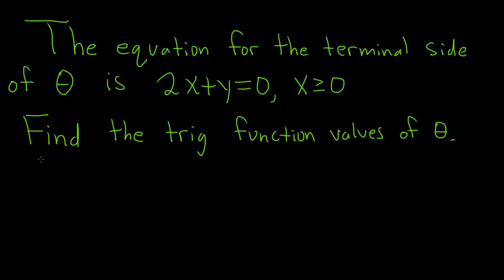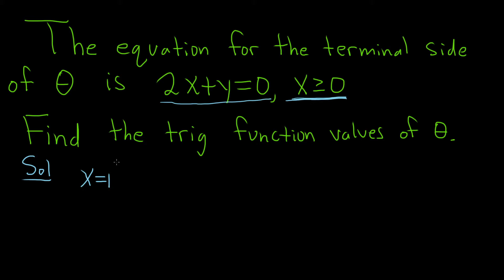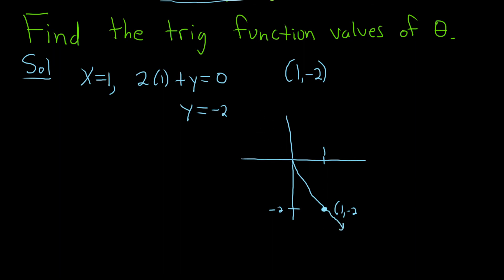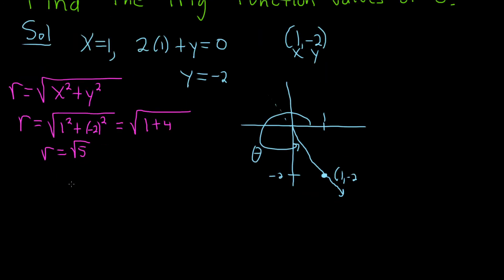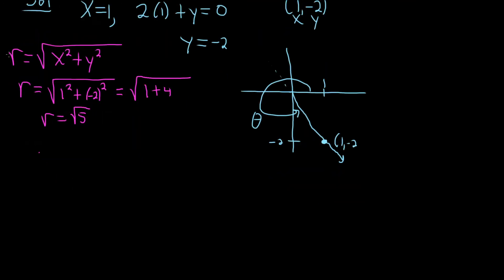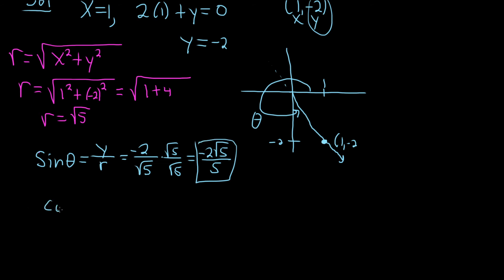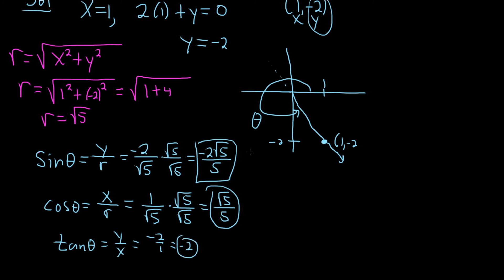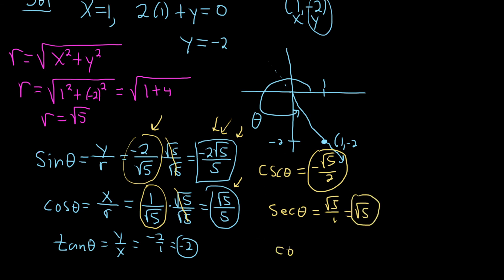Find the Six Trig Function Values of Theta if the Equation for the Terminal Side is 2x + y = 0